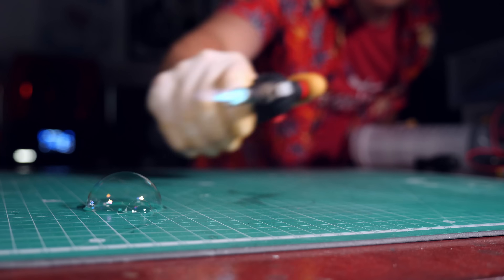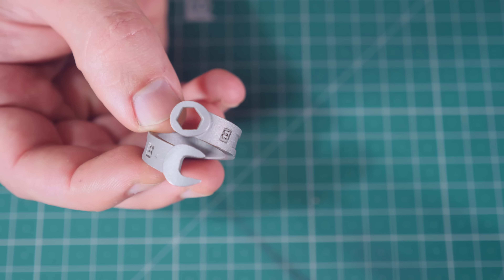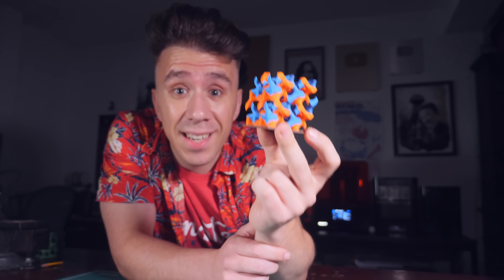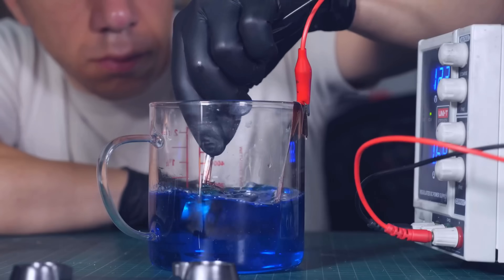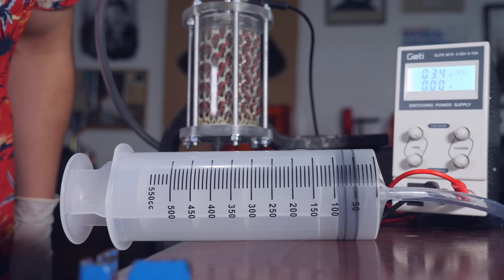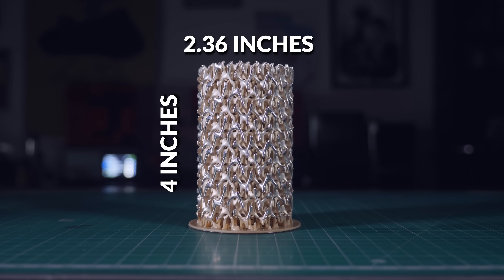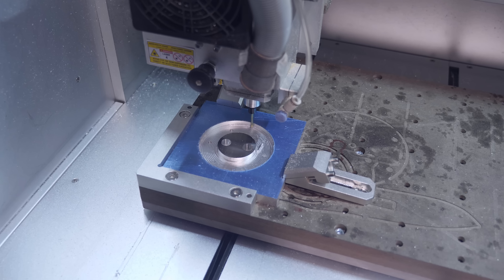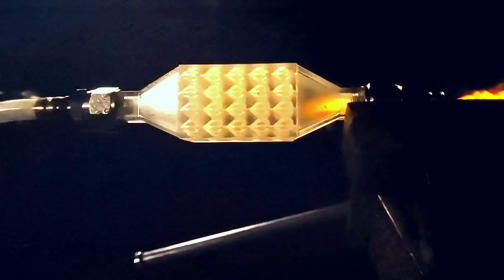ROCKET that LITERALLY BURNS WATER as FUEL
to get 14 days FREE with your own expert personal trainer!

Materials
High Voltage Transformer